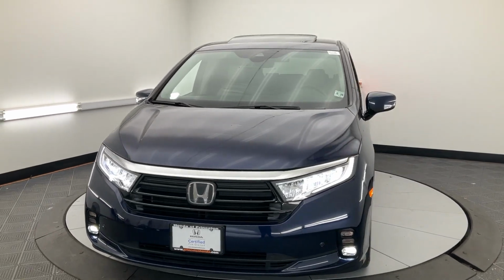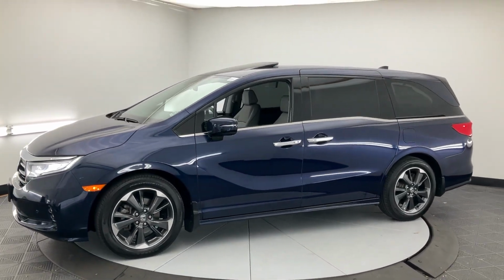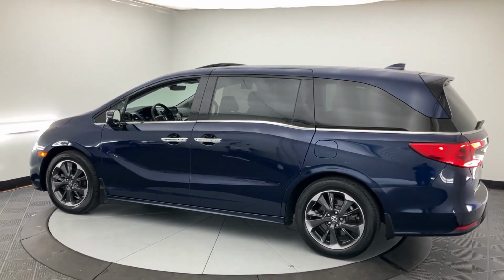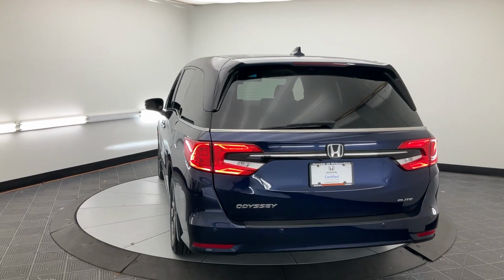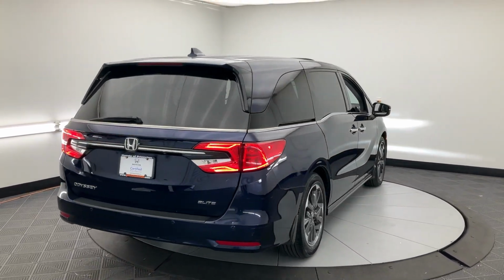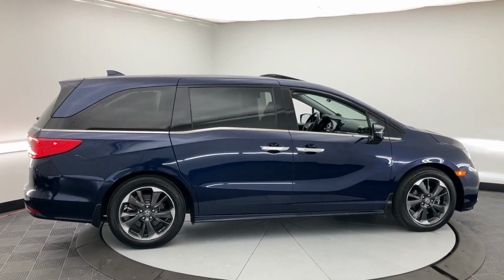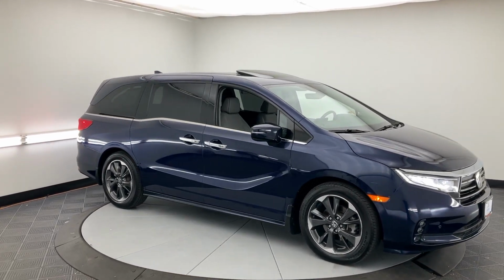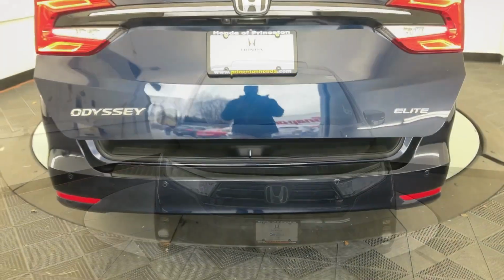2022 Honda Odyssey Elite Princeton, Bridgewater, Flemington, Edison, Hamilton, Township NJ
Pre-Owned 2022 Honda Odyssey Elite available at Honda of Princeton located in 987 State Rd, Princeton, NJ, 08540. Servicing the Princeton, Bridgewater, Flemington, Edison, Hamilton, Township area.
Please mention the stock H241111A when you contact the dealership for this vehicle.

Hop into the  2022  Honda Odyssey.  Prepare to fall in love with this sleek and powerful Odyssey. Its connectivity and ingenious cabin features make navigating your life's many demands easier and more convenient while its advanced safety tech protects your most precious cargo. These are just some of the great options this vehicle comes with: Heated Steering Wheel
, Apple Carplay®/Android Auto®, Pre-Collision System, Navigation System, Keyless Entry, Moonroof, Cooled Front Seat(s), Power Passenger Seat, Heated Mirrors, Adaptive Cruise Control. Assure your family's safety and comfort. Drive the Honda Odyssey.